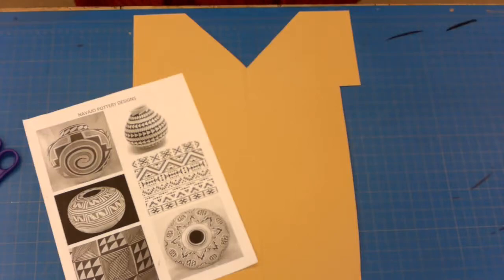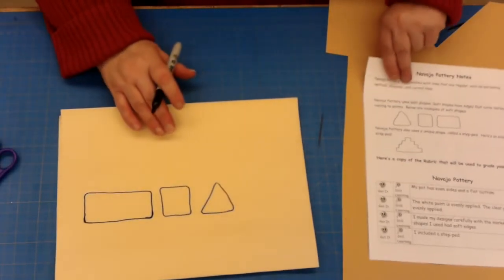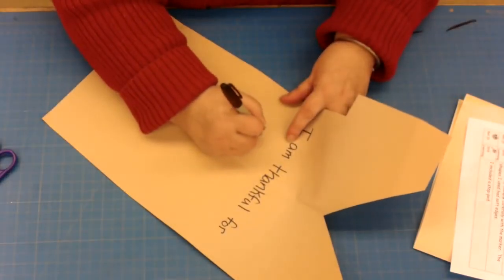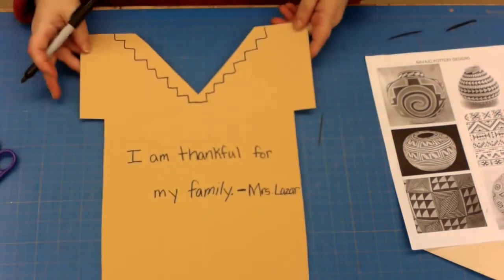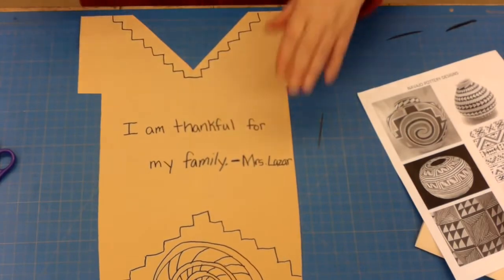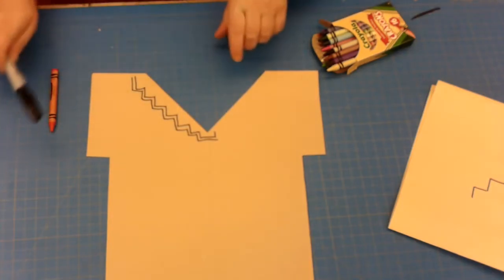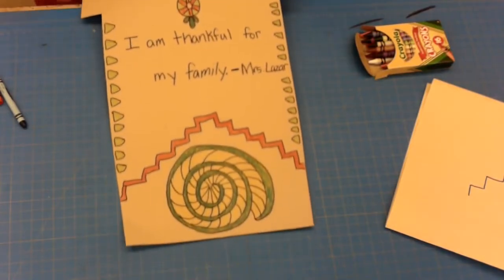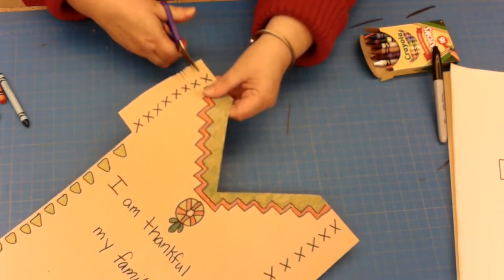2nd Grade Buck Skin Shirt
This is a second grade Art Project on Native American Buck Skin Shirts. Students will draw and color in a shirt design using Navajo Pottery designs as inspiration for their project. They will also write a short sentence describing what they are thankful for. This would make a great Thanksgiving project as well as a study of Native American Art.